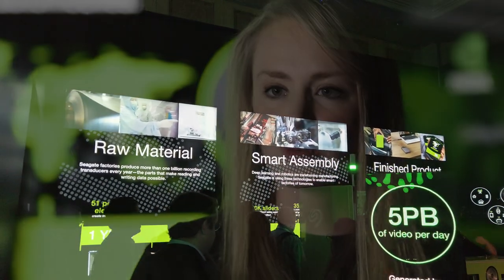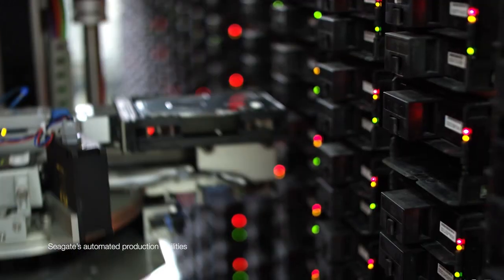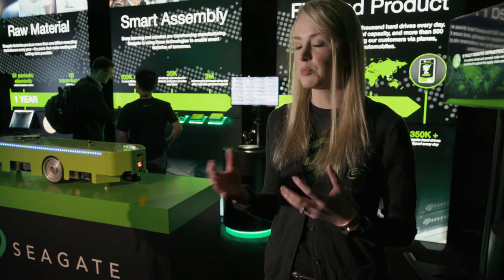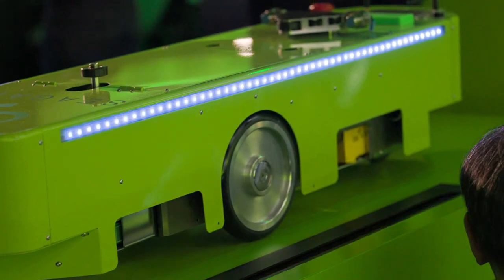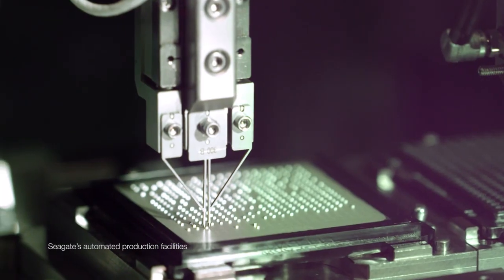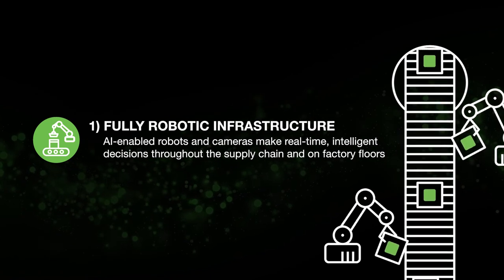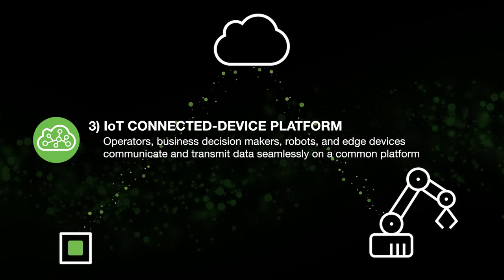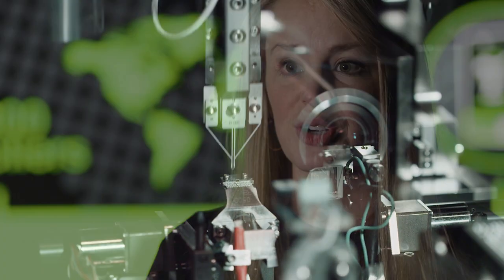Seagate I CES 2020 – Building Better Hard Drives with Artificial Intelligence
From raw material to finished product, there are a lot of intricate steps to creating a hard drive—and inspection is one of the biggest. With the advancements in sensors, cameras, and robotics, our Athena AI has the ability to quickly detect potential defects that can go unnoticed by the human eye. Learn how these advancements mean better and more affordable hard drives for you.